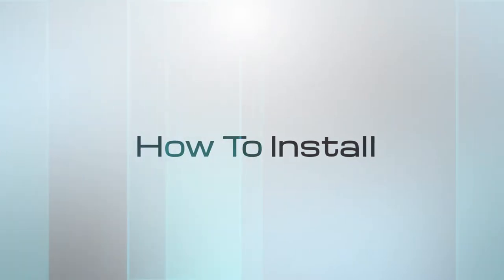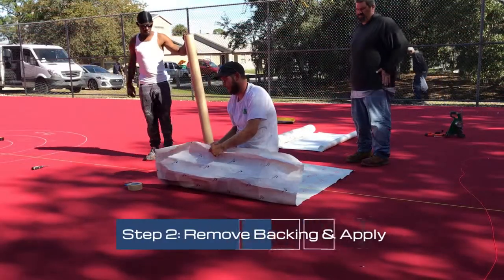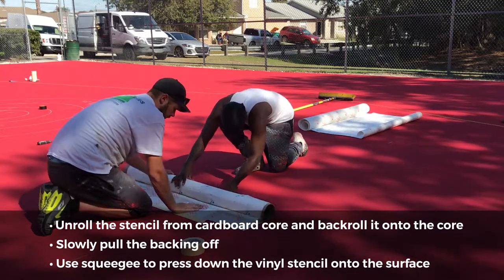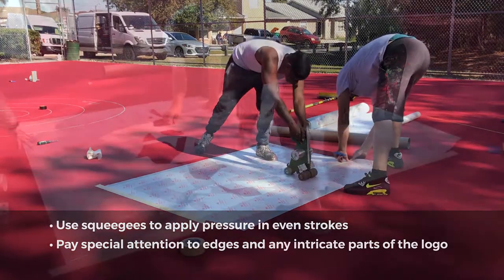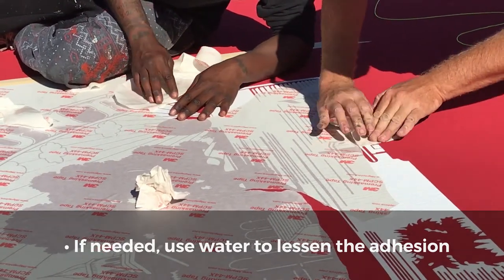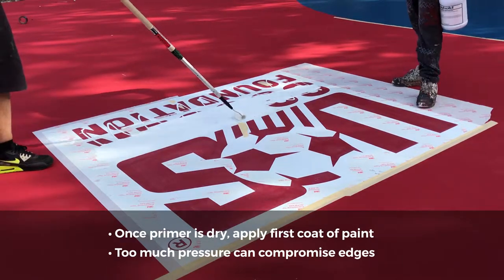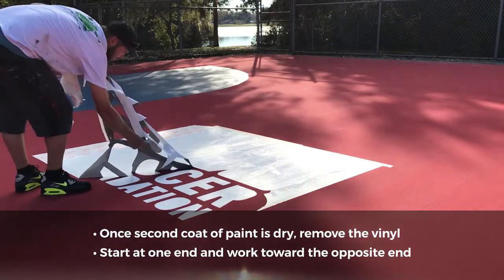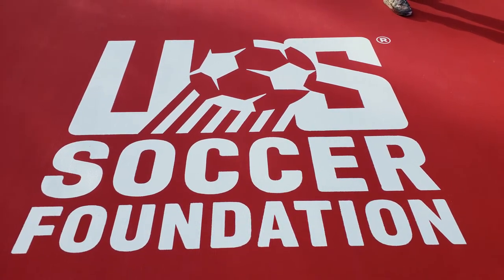Stencil Masters How to Install Sports Court Logos Using Vinyl Stencils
View our step-by-step logo installation video